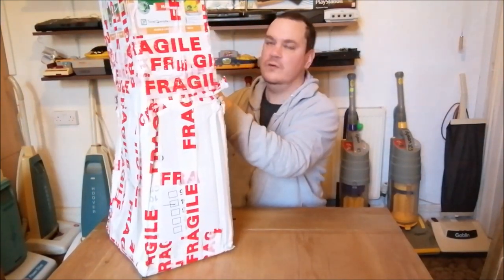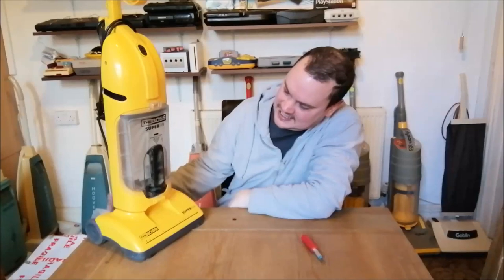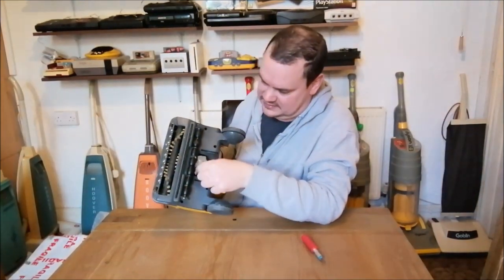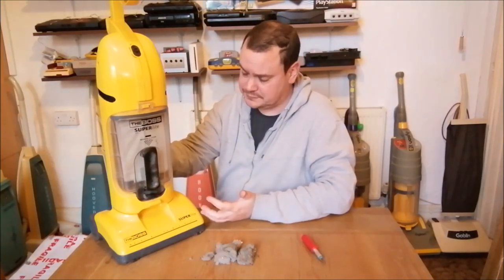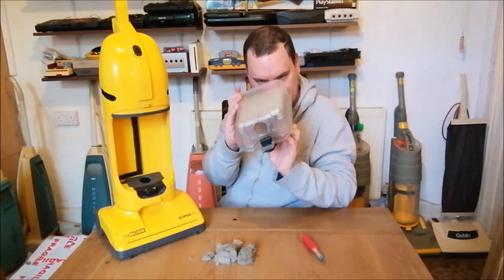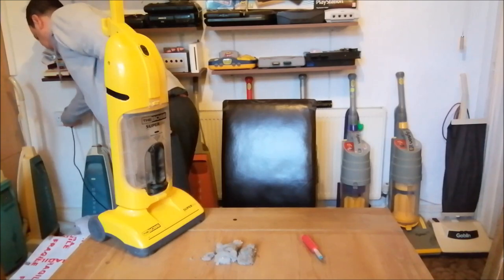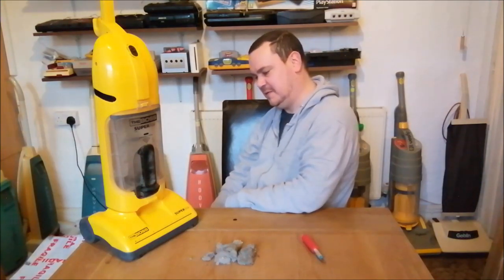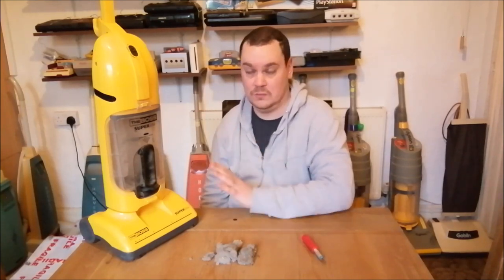THE WORST Vacuum Cleaner I have ever shown you… Unboxing / First Look / Disappointment / Alcohol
Honestly guys and gals, there are some things I do in my life that make me question my sanity, and THIS purchase is most certainly one of those.

Here we have a 2003 Electrolux upright vacuum cleaner that I remember being quite popular back in the day. It was purchased by the ‘older’ generation because it is so incredibly lightweight – even more so than the Oreck XL I showed you a few months ago.

I saw this on Ebay for £27 and thought ahhh why not let’s get it. Well talk about buyer’s regret!

In this video we’ll unbox the machine and find out if it works. Then I’ll talk you through why it’s even worse than the Goblin Housemaid; I think that probably gives you some idea as to just how terrible this piece of Chinese rubbish really is.

Hope you enjoy the video and my obvious pain lol 😉

NOTE: After cleaning up the packaging I actually found the lower cover panel that fits over the hole I show you. So that’s something at least…